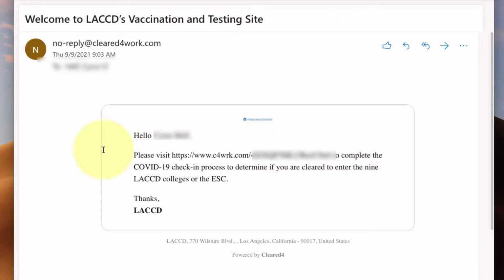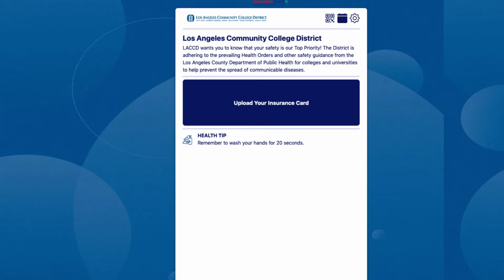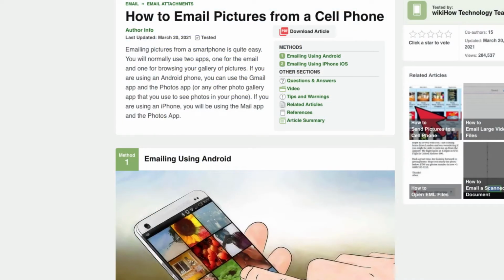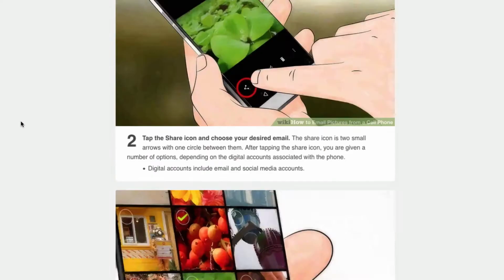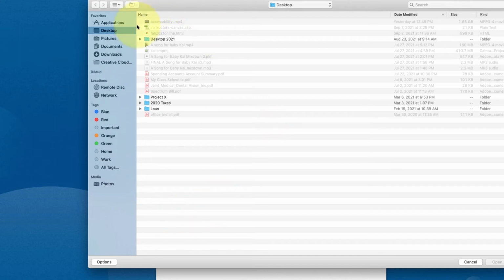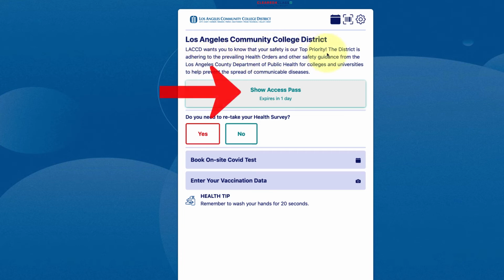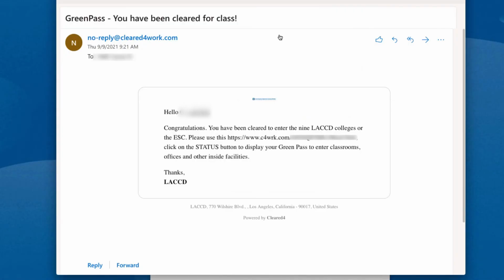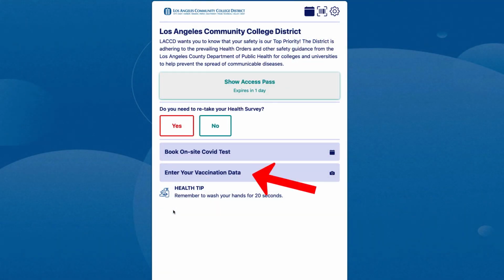How to use the LACCD Cleared 4 System - Employee Instructions